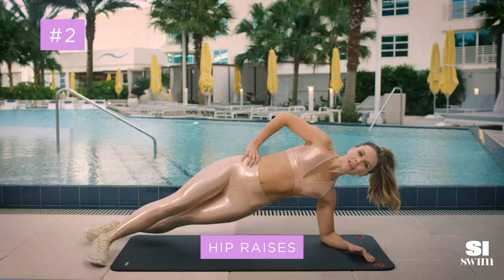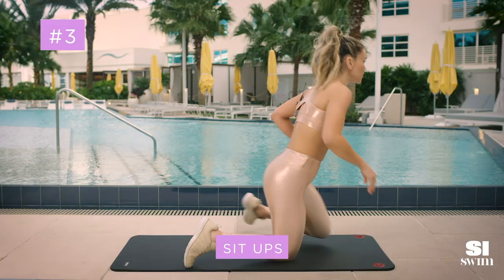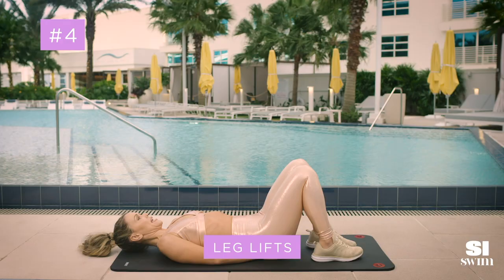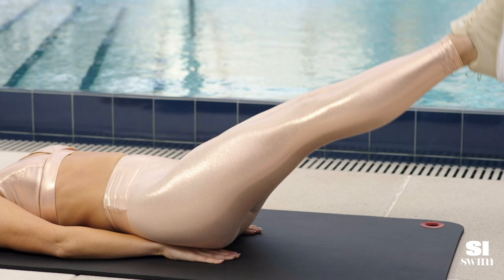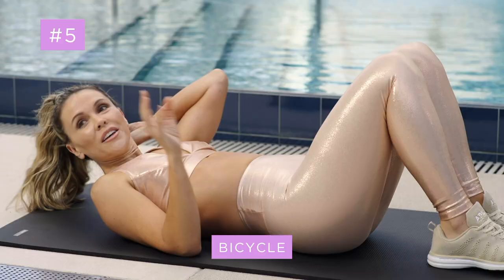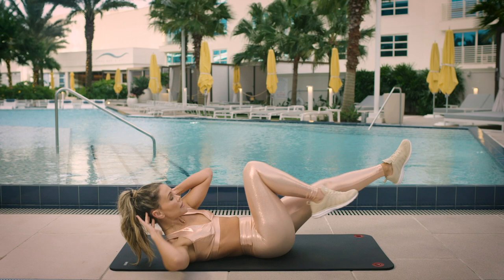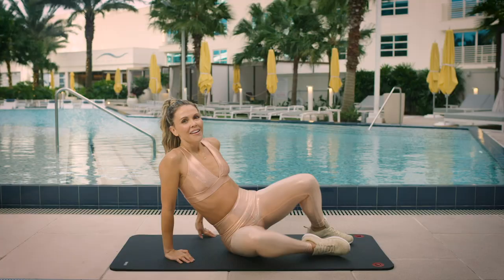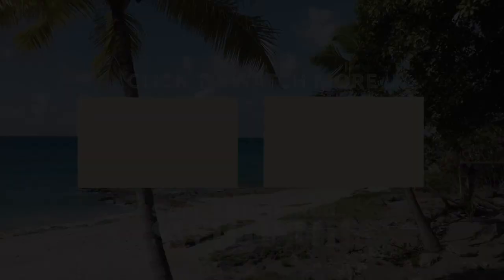Katrina Scott From Tone It Up Reveals Her 5 Favorite Ab Exercises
Katrina Scott from Tone It Up reveals her 5 favorite ab exercises to get the tummy toned. All these exercises can be done at home, in a hotel room or outside--they don't require any equipment and are perfect for all levels. She explains form and gives lots of tips throughout. She even explains how to do the perfect sit-up, so if you are looking for some simple, yet effective ab exercises to add to your routine, this video is for you.

Follow SI Swim on social!